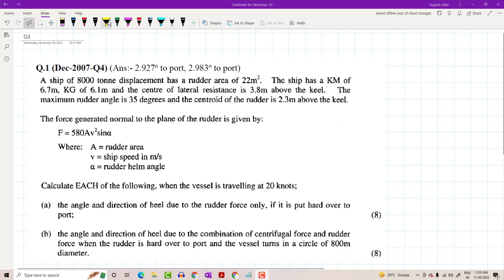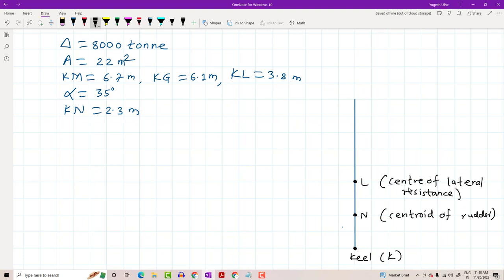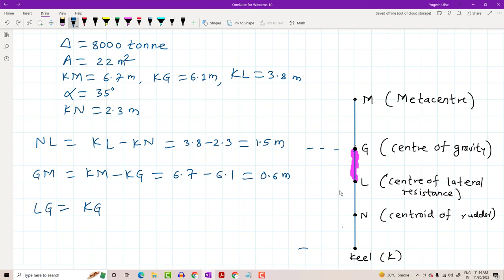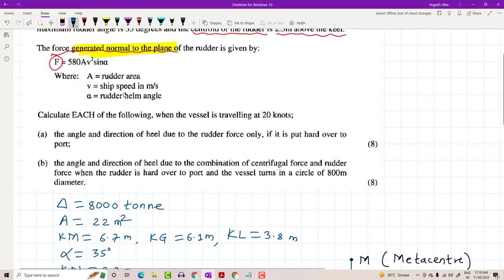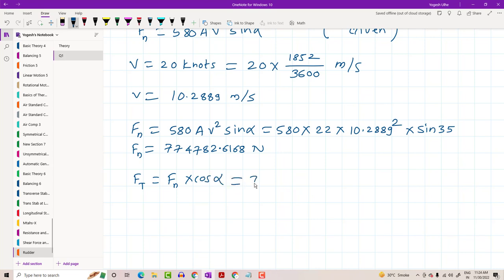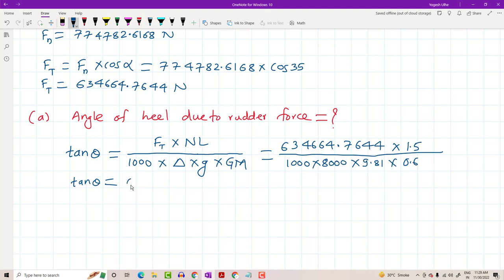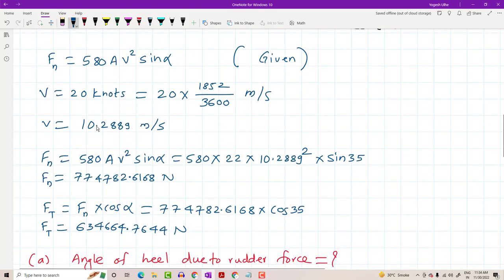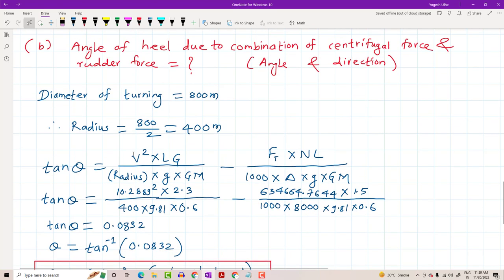Q1 (Dec-2007-Q4)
This video explain Chapter 7- Q1 (Dec-2007-Q4)